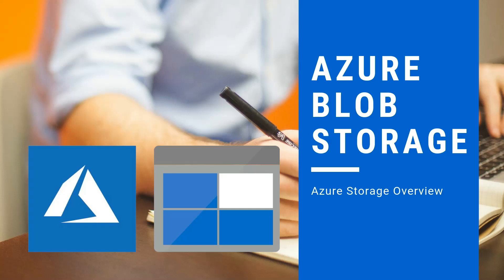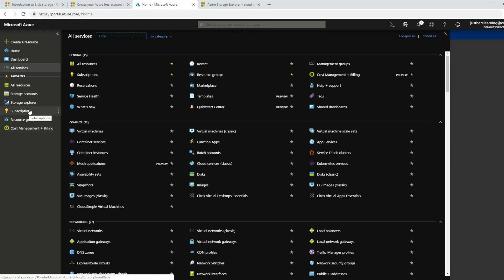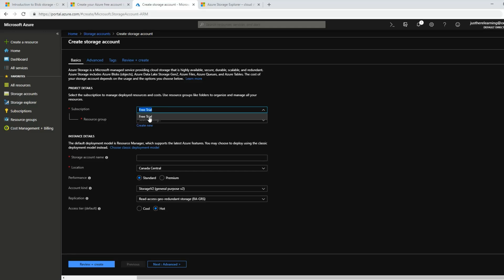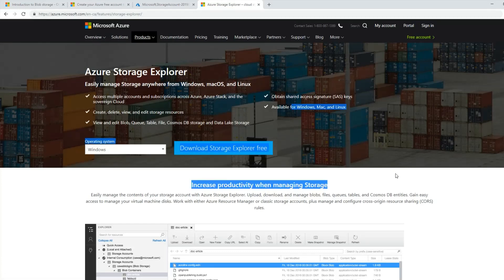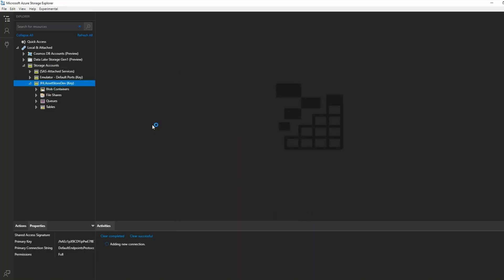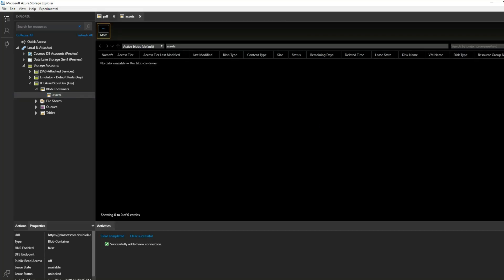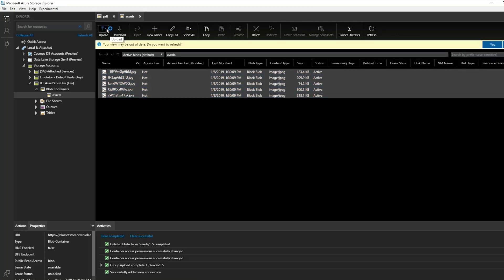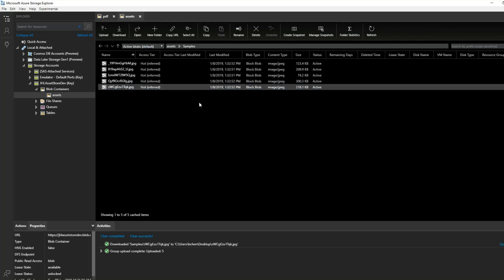Azure Blob Storage Tutorial - Setup & Explore with Azure Portal | Part 1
This video goes over setting up Azure storage account using the Azure Portal. Once an account is setup, I show you how to use the azure storage explorer to upload, download, and delete blobs.